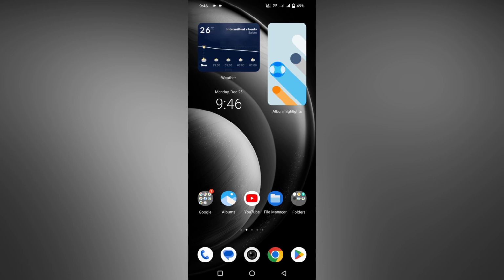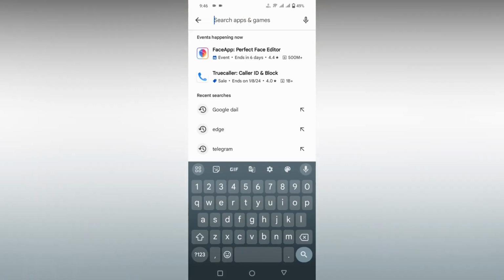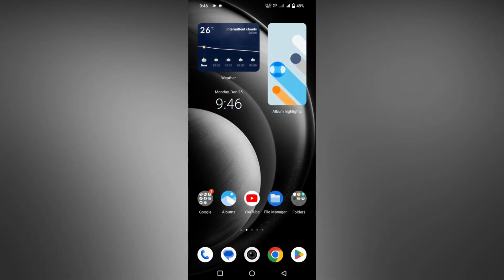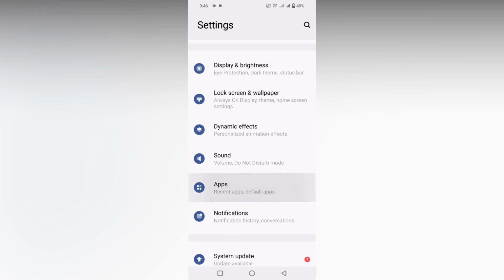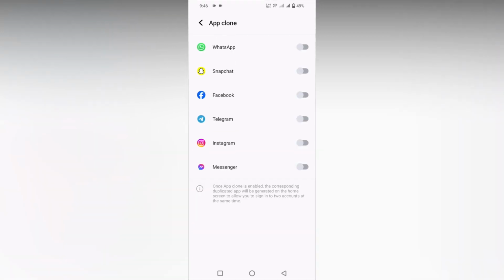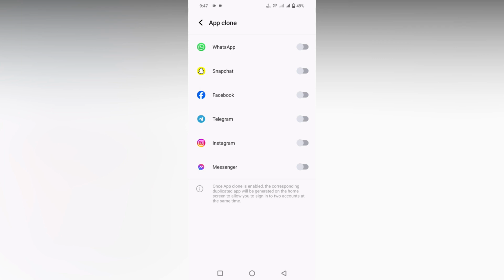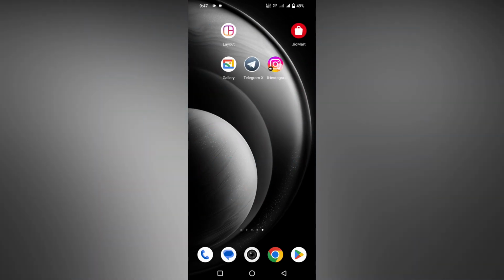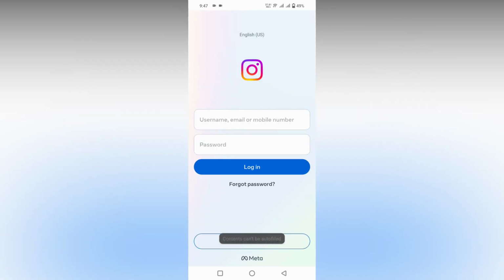How to clone instagram in vivo